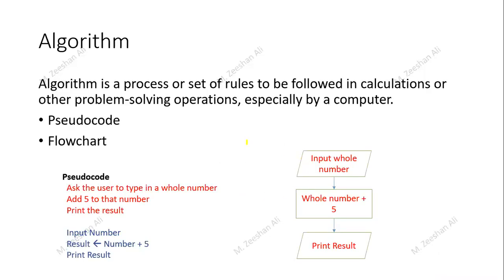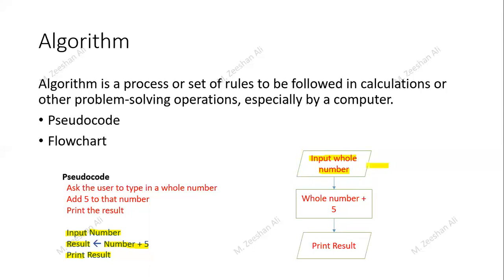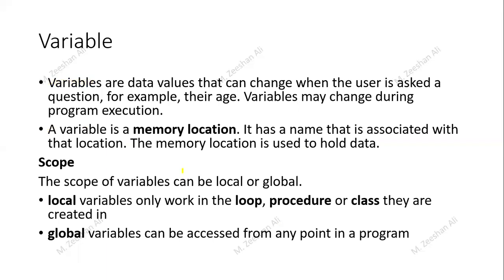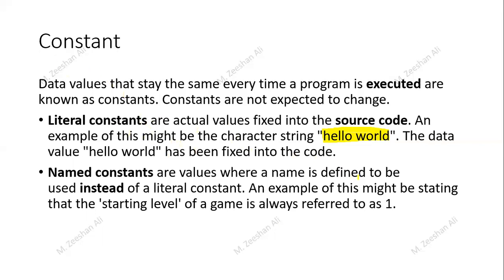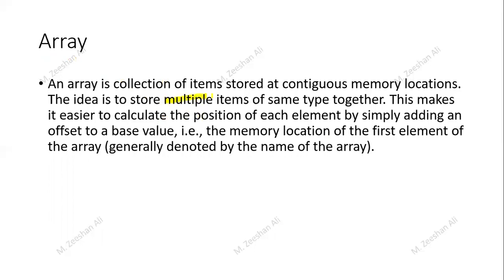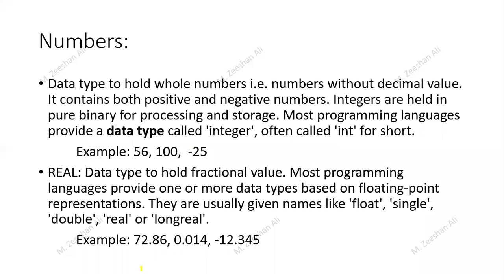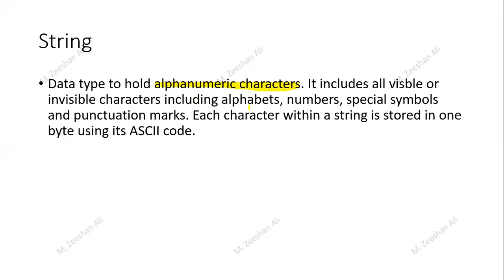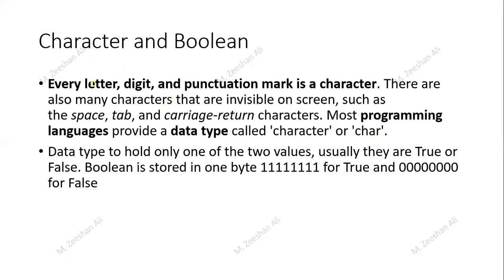Algorithm: Declaration & Assignment.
Watch now O' level ICT's topic. "In this video you will be able to understand how we do Declaration of variables, arrays, and constants and how we assign values to them in algorithm.
Explain in English.